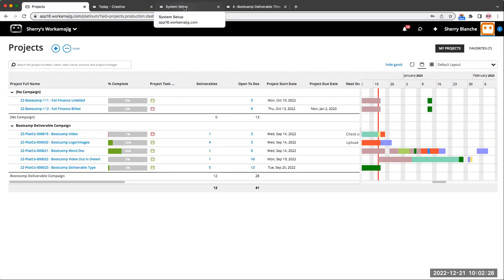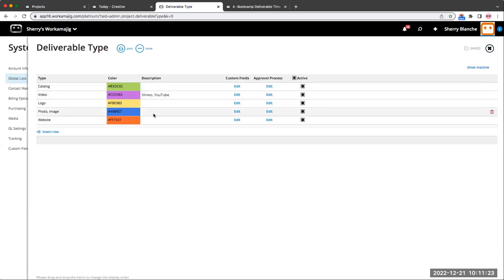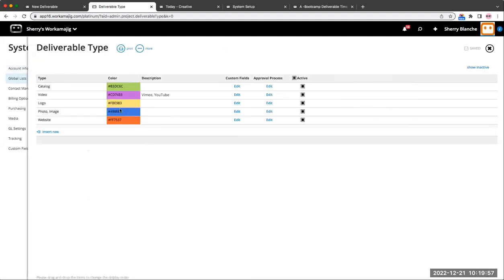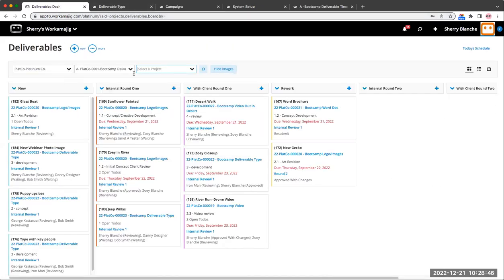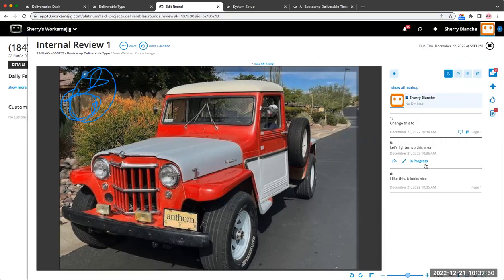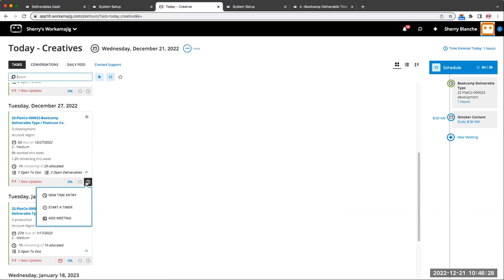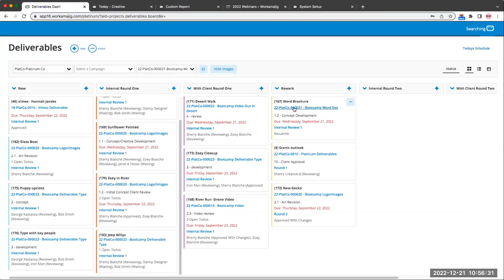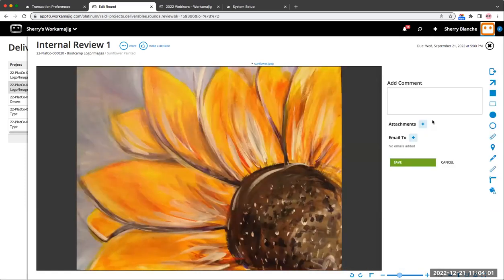Advanced Deliverables | Project Manager Role, Advanced Level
Sherry Blanche, an experienced account manager at Workamajig, is hosting an exciting webinar on unleashing the power of advanced deliverables. Attendees will explore cutting-edge setup options, streamlined processes, and time-saving features for managing and optimizing deliverable routing, review, and tracking.